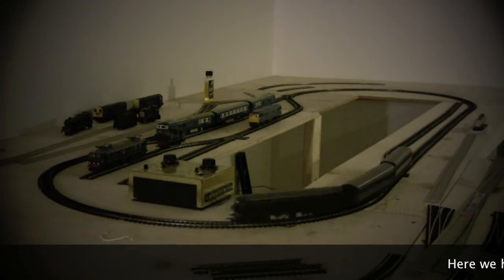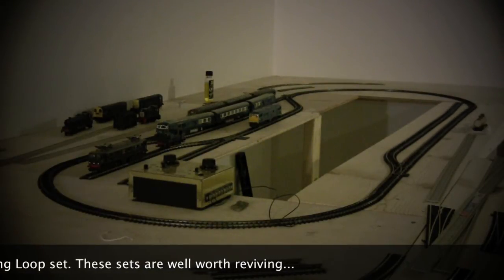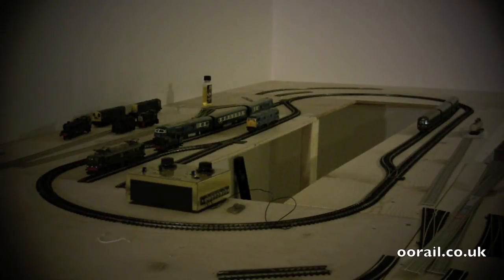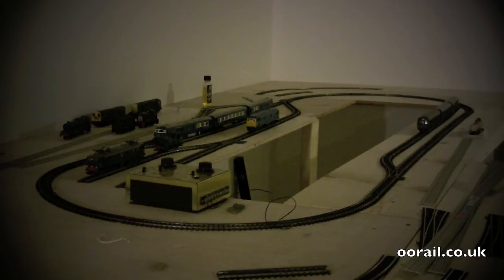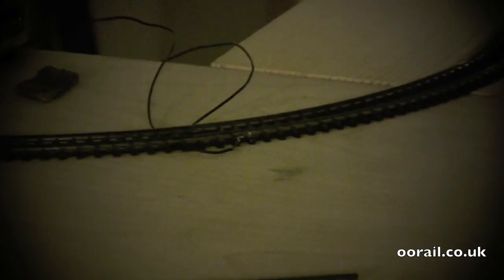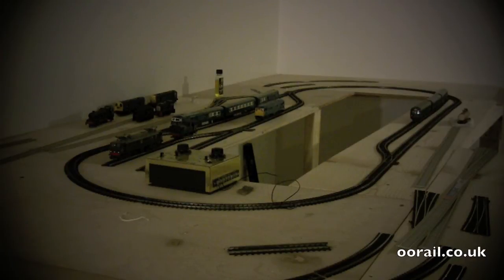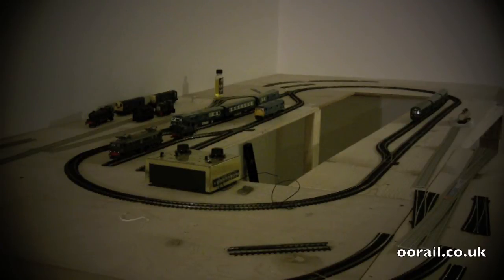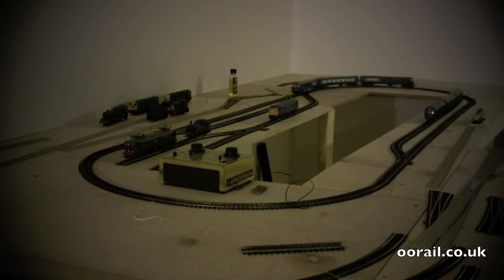oorail.com | Reviving old Tri-ang Hornby Train sets from the 1960s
This video from oorail.com looks at reviving old Tri-ang / Hornby train sets. In this video we look at the RS.52 - the Blue Pullman set from 1964 and show how we got the set running again without having to re-wheel it. The video shows how we integrated the Tri-ang Super 4 layout into the modern layout. This video features the Class 77 (EM2), Class 101 DMU, Class 31, Dock Shunter, Blue Pullman and Nelly steam locomotive. We hope this video can help revive some good memories this holiday season...